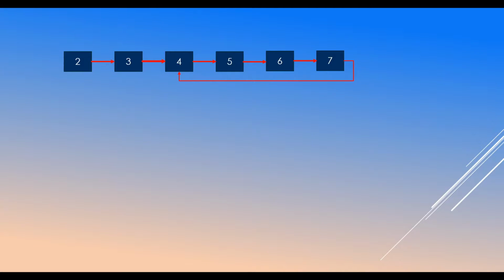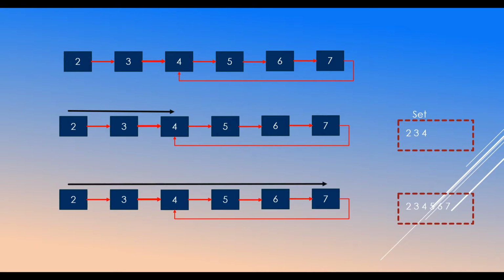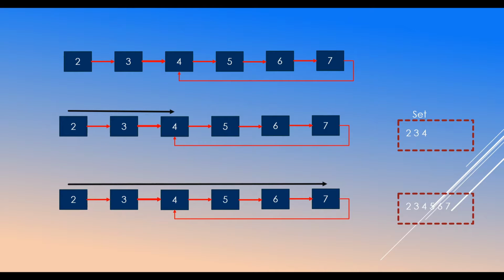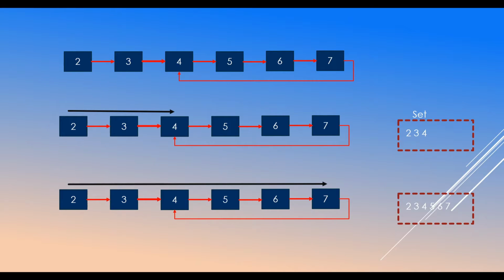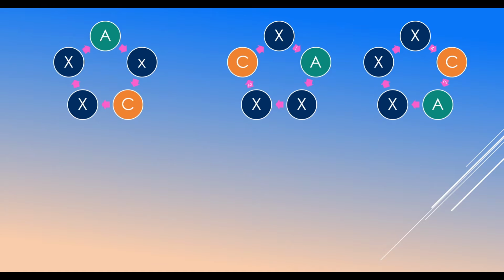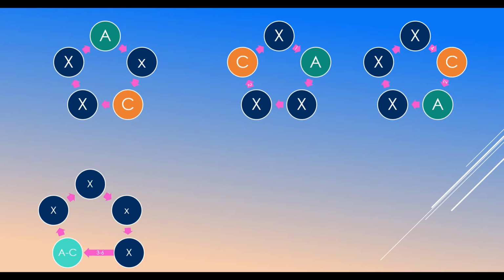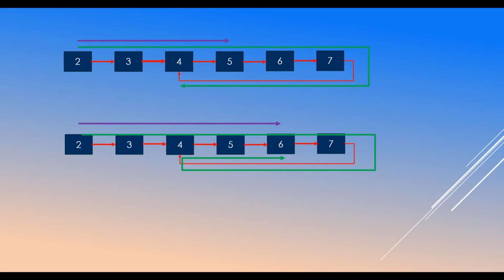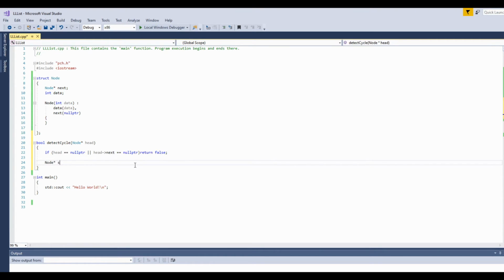Detect a Cycle in LinkedList C/C++